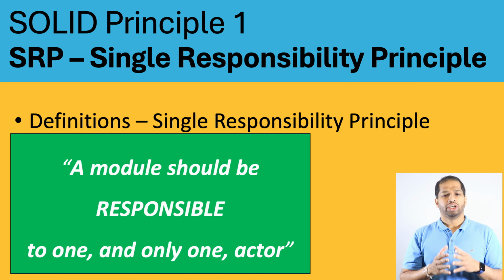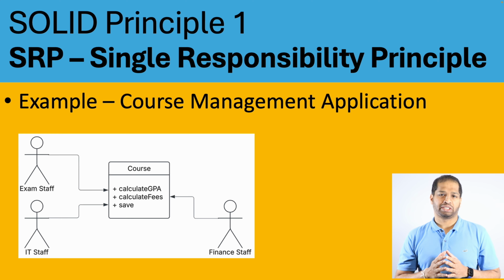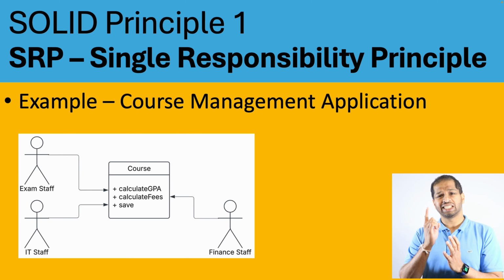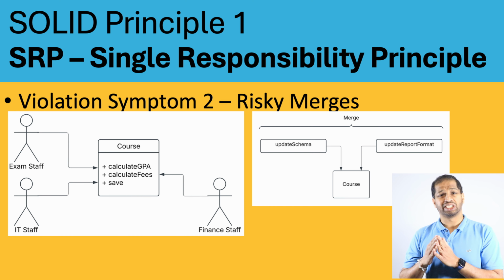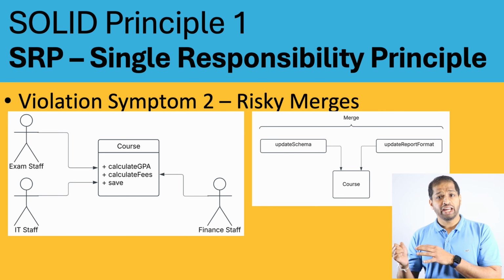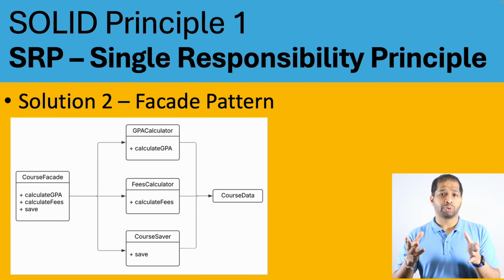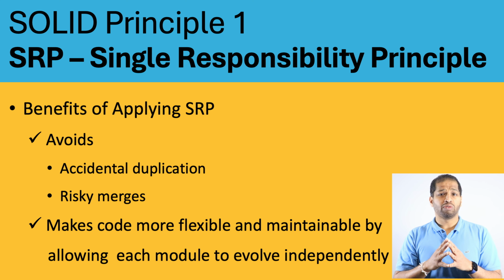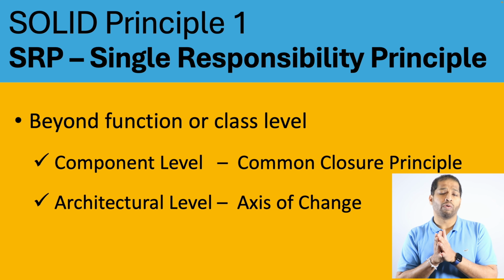SRP | Single Responsibility Principle | SOLID Principle 1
This video explains about the first SOLID principle, Single Responsibility Principle or SRP.